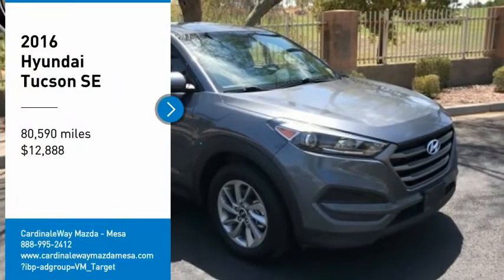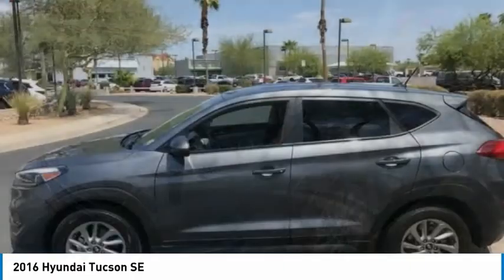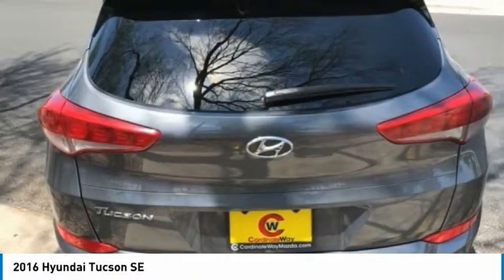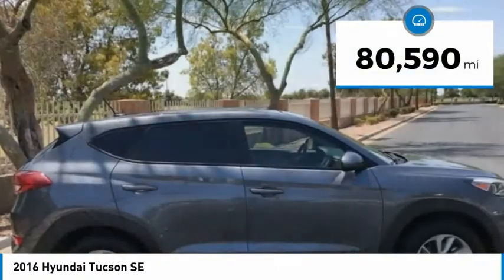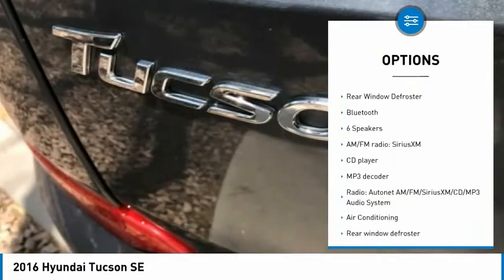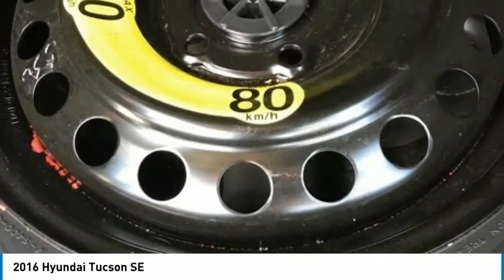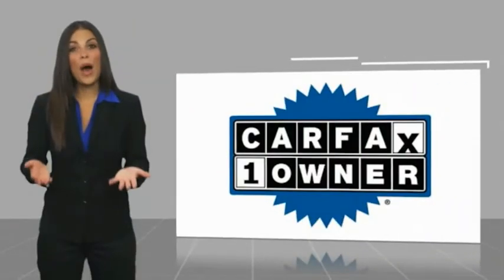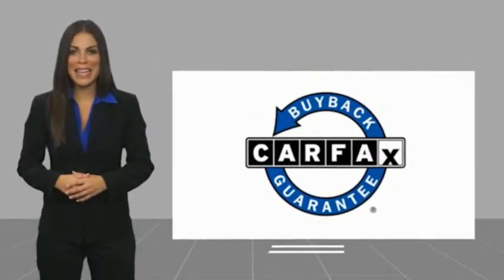2016 Hyundai Tucson SE FOR SALE in Mesa, AZ R117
6343 E. Test Drive

Want us to come to you? No problem! In case we missed a picture or a detail you would like to see of this 2016 Tucson, we are happy to send you A PERSONAL VIDEO walking around the vehicle focusing on the closest details that are important to you. We can send it directly to you via text or email. We look forward to hearing from you!  CARFAX One-Owner. Clean CARFAX. Coliseum Gray 2016 Hyundai Tucson SE FWD 6-Speed Automatic with Overdrive 2.0L DOHC Tucson SE, 4D Sport Utility, 2.0L DOHC, 6-Speed Automatic with Overdrive, FWD, Coliseum Gray, Gray w/Cloth Seat Trim.  Recent Arrival! 23/31 City/Highway MPG  Awards:     2016 IIHS Top Safety Pick , Top Safety Pick      2016 KBB.com 10 Best SUVs Under  25,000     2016 KBB.com Best Buy Awards Finalist     2016 KBB.com 10 Best All-Wheel Drive Vehicles Under  25,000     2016 KBB.com 5-Year Cost to Own Awards Stop by CardinaleWay Mazda Mesa -  Where we develop outstanding relationships where everyone wins  - today! 6343 East Test Drive, Mesa AZ 85206.  Reviews:     Turbocharged engine delivers peppy acceleration and good fuel economy; plenty of advanced safety and infotainment features are available; comfortable ride on rough roads. Source: Edmunds  Vehicle price and availability are subject to change without notice.